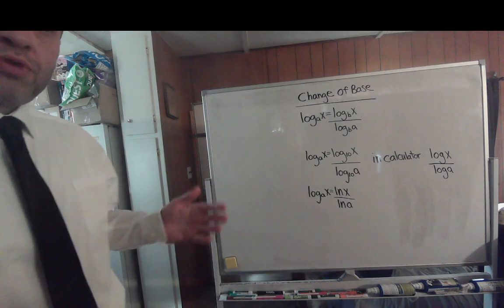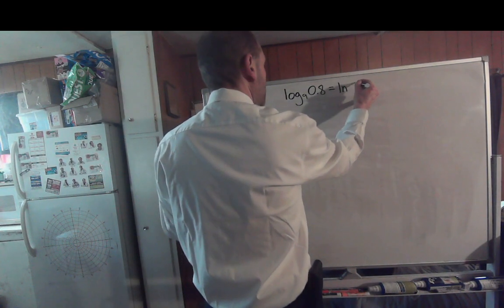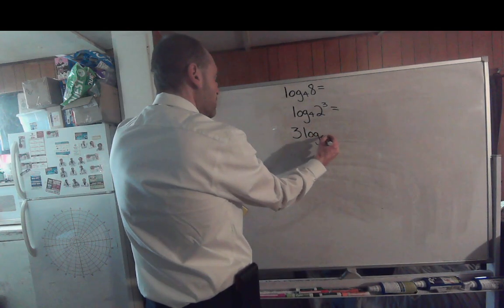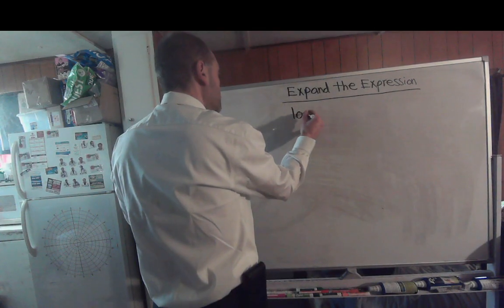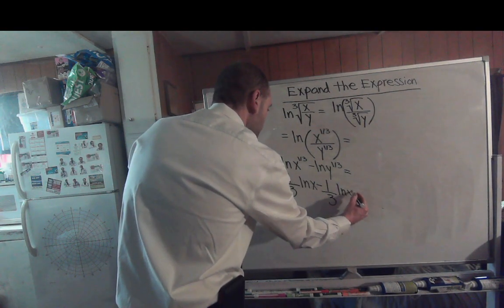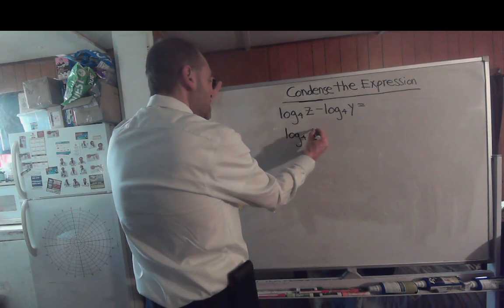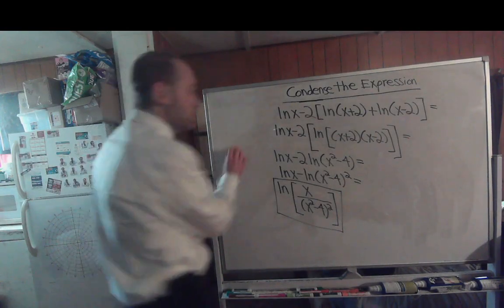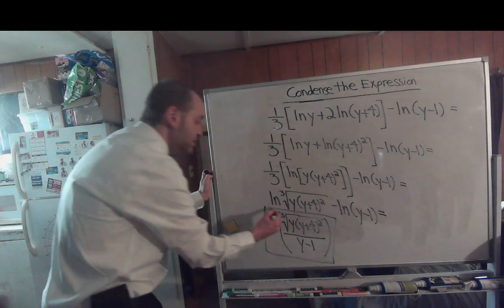Properties of Logarithms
Using the change of base formula, to make logarithmic expressions possible to perform in a calculator.

Using the power rule, product rule, and quotient rule to expand and condense logarithmic expressions.